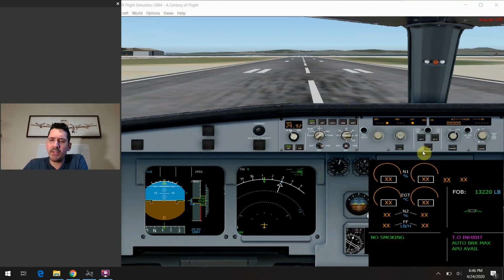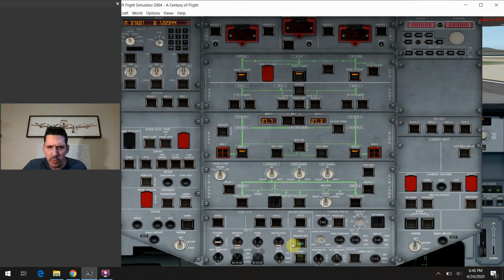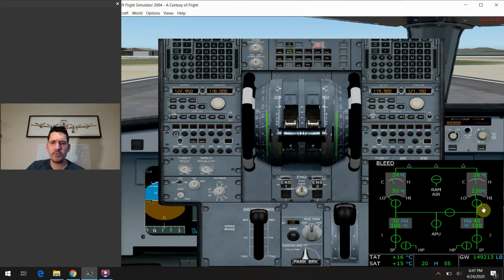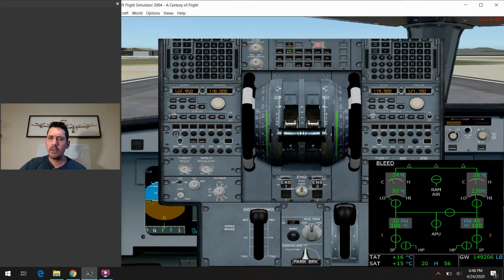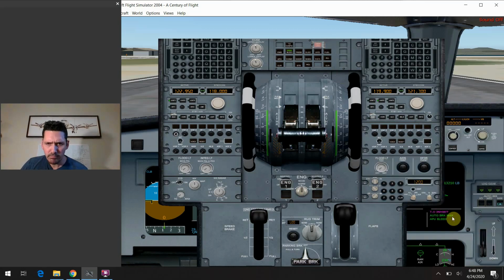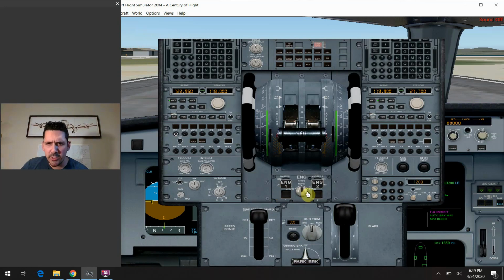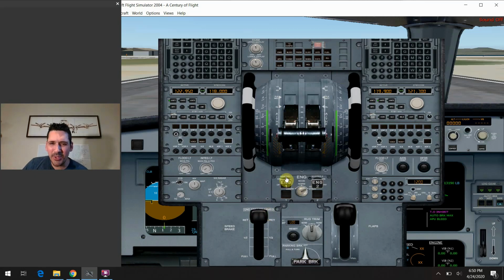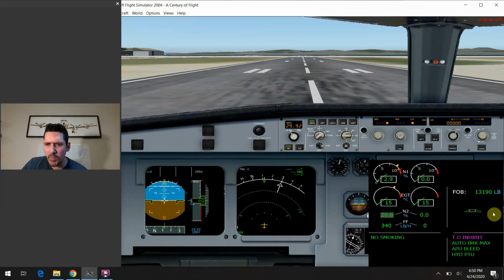How to start the engines in the A320: Real A320 Pilot on the flight sim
Hey guys, I just wanted to add some real world perspective on getting the engines started in the A320 aircraft. Weather you are a seasoned Flight Sim enthusiast or just someone who might be curious, here are some details on how we accomplish the engine start and what we are looking for.

Mike